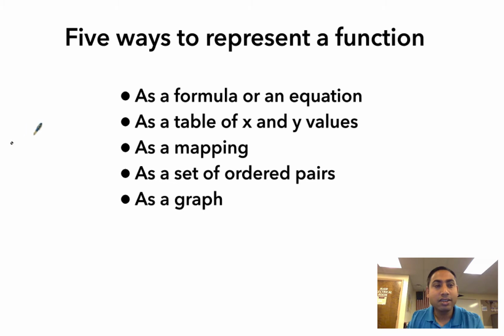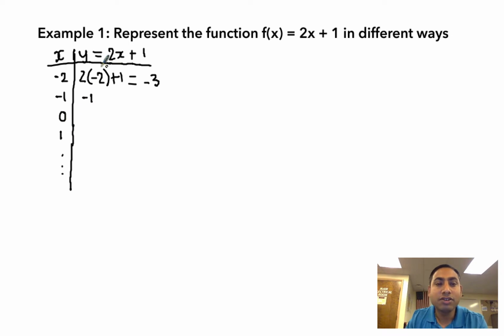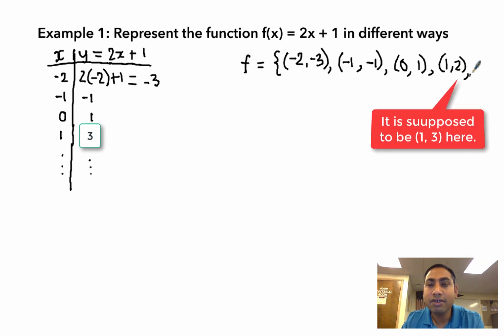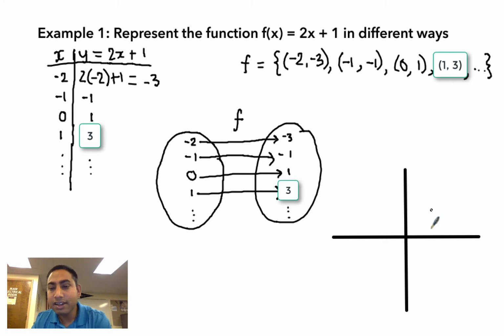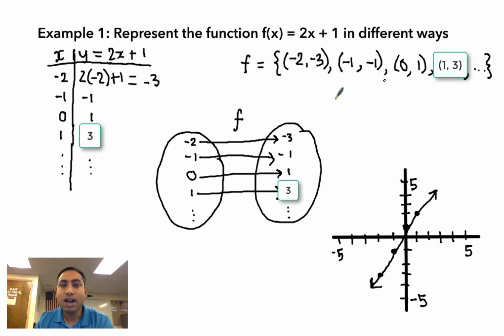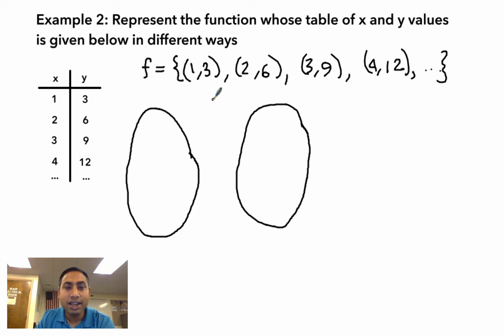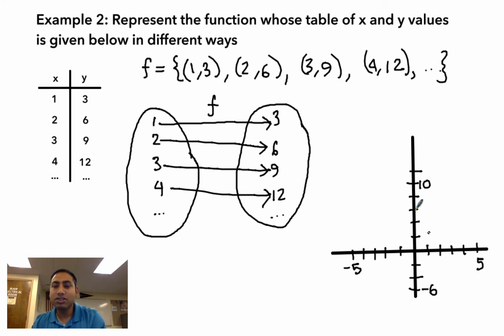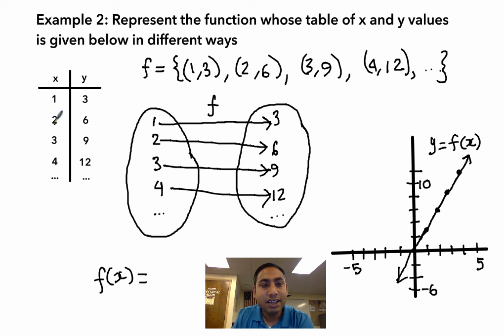Multiple Representations of Functions